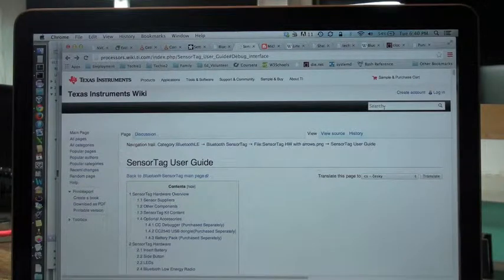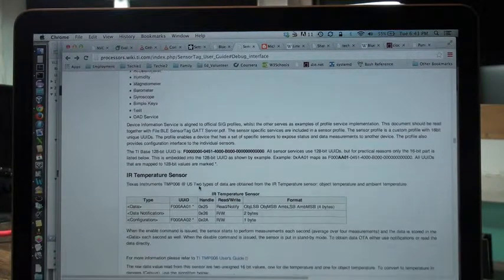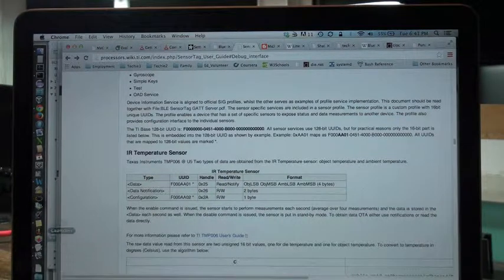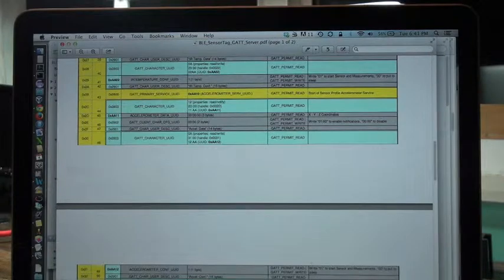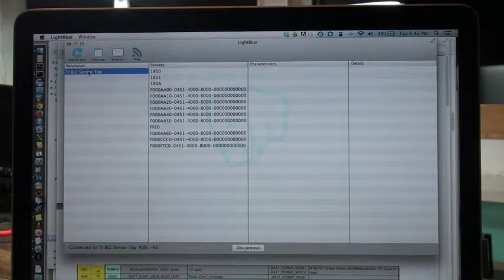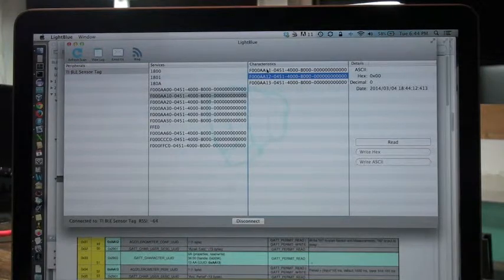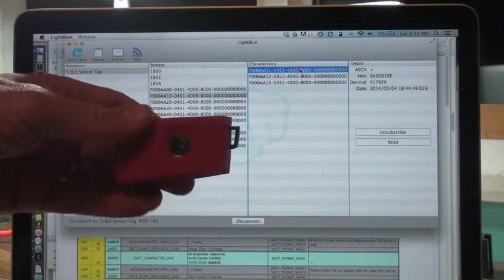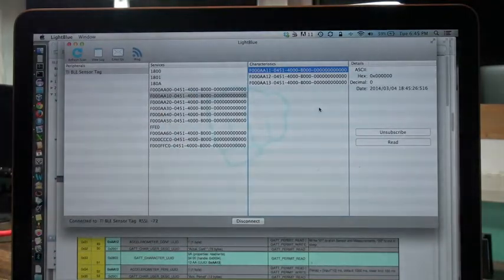TI SensorTag Light Blue Interface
This tutorial describes how to read sensor data from, and write configuration data to, the Texas Instruments SensorTag device.

A Mac or mobile iOS device with Bluetooth Low Energy (BLE) capability, and the Light Blue application installed, is used to communicate with the SensorTag.